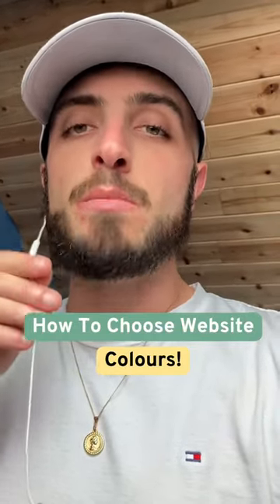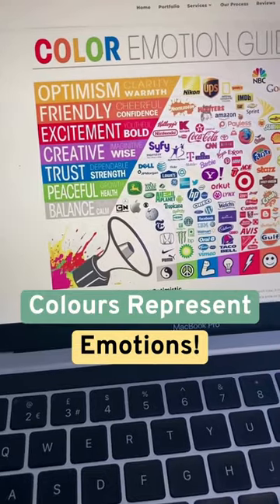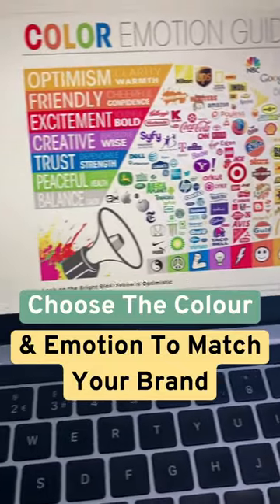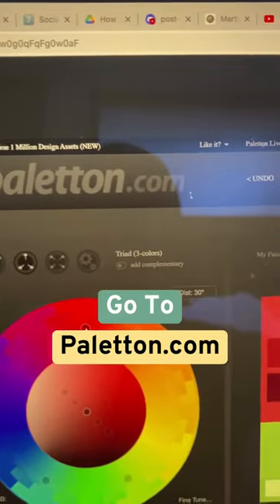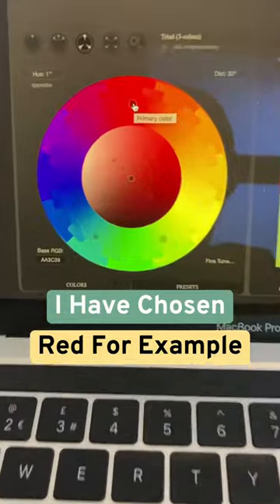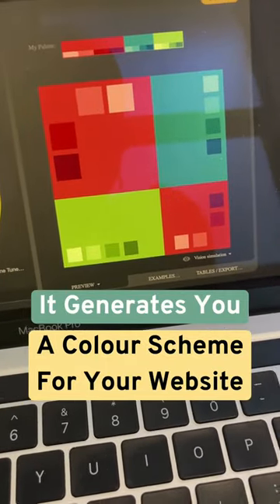How to choose website colours